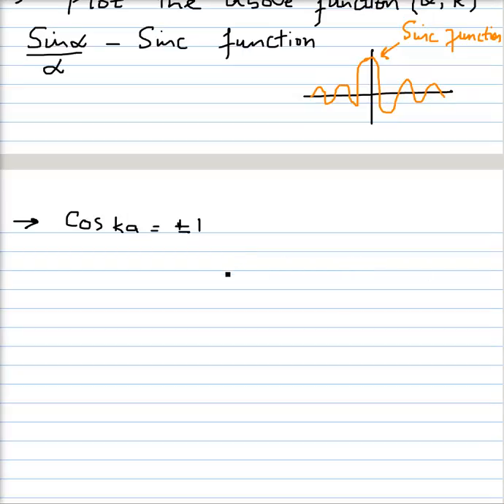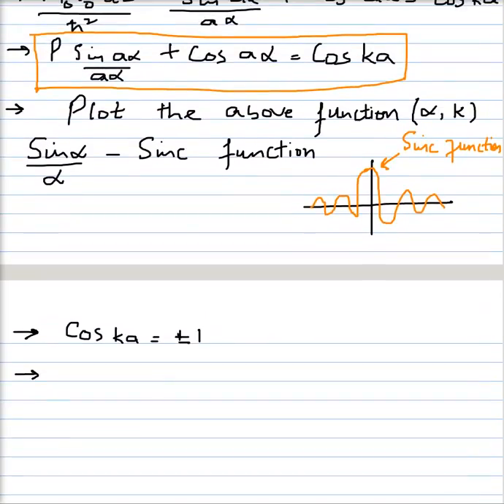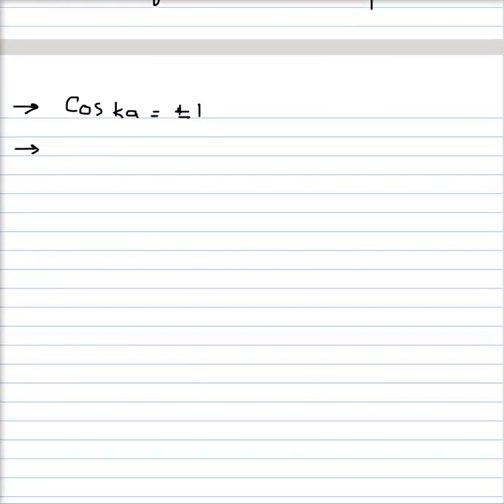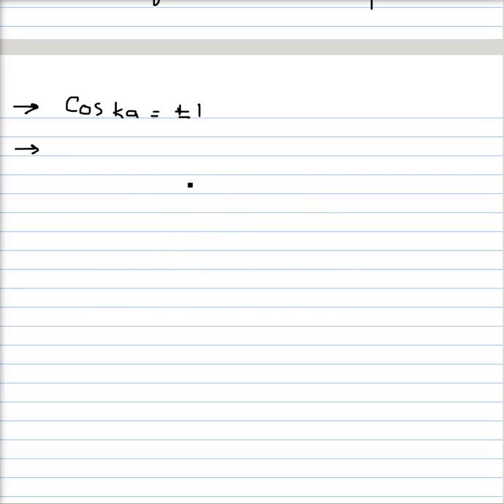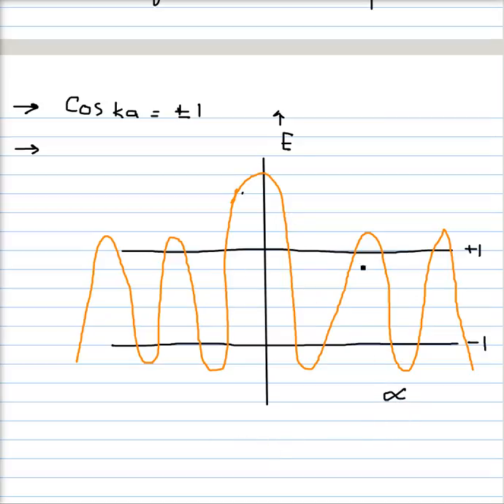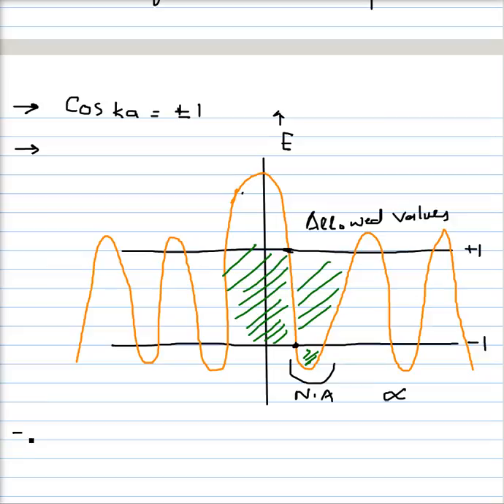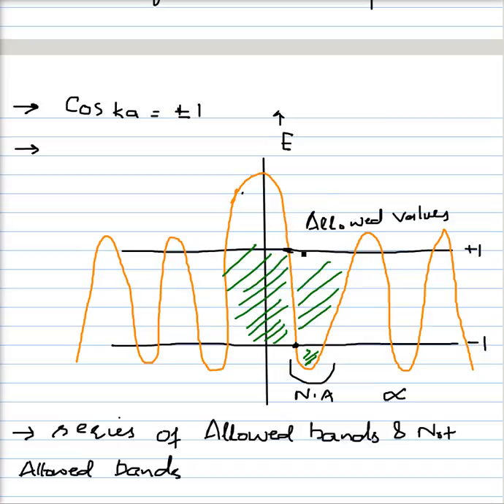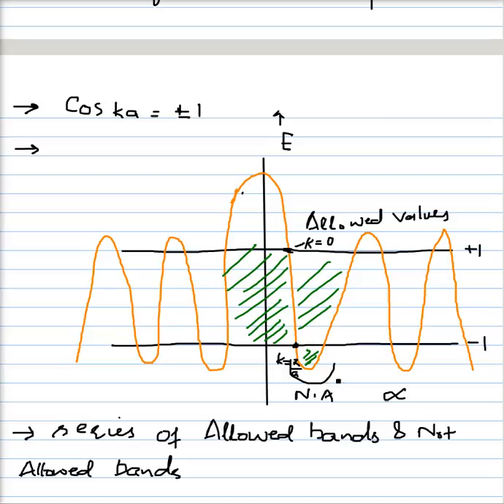Kronig_Penny_Model-7